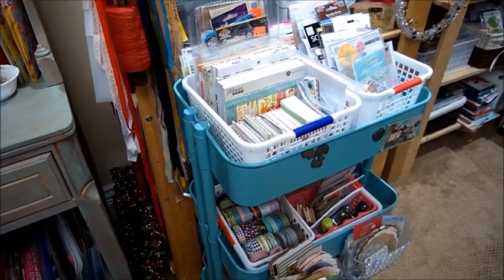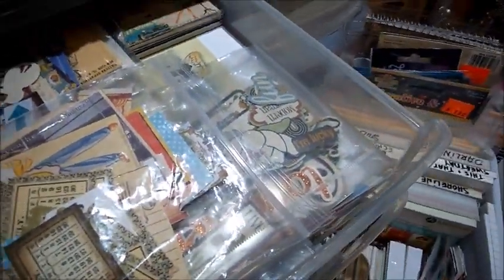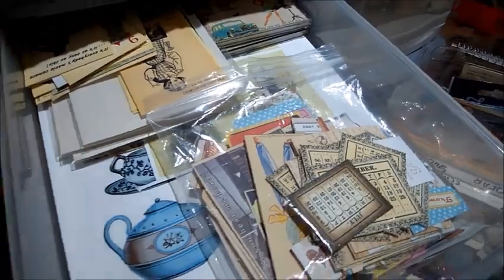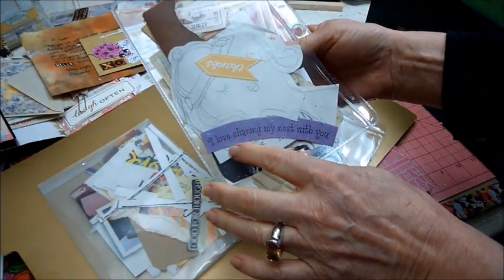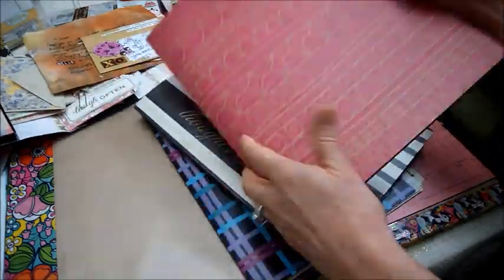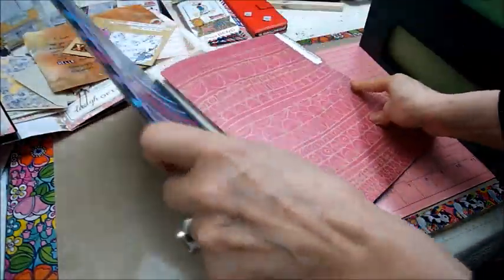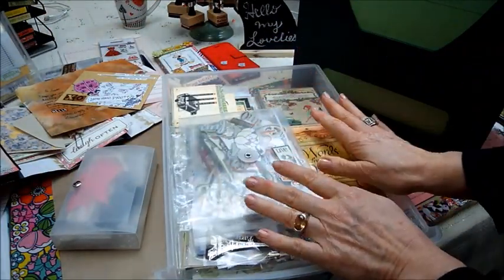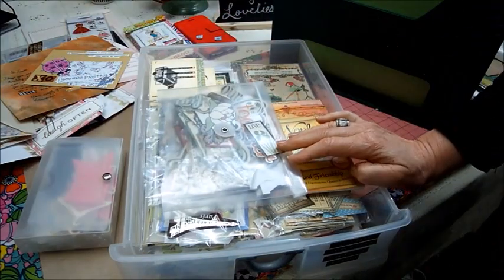How I Store My Ephemera: VR for Sybil B's Challenge/Giveaway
"Joy is the flag you fly when the Prince of Peace
        is in residence within your heart."
~ Wilfred Peterson